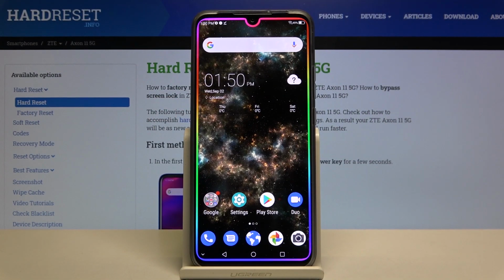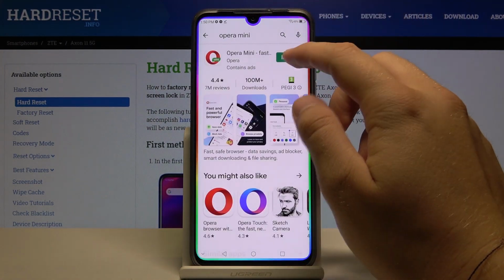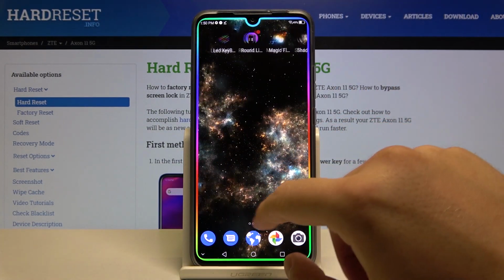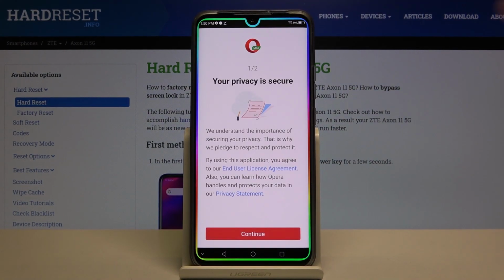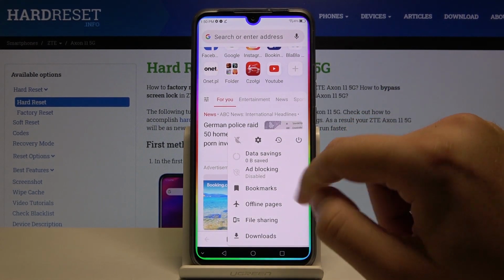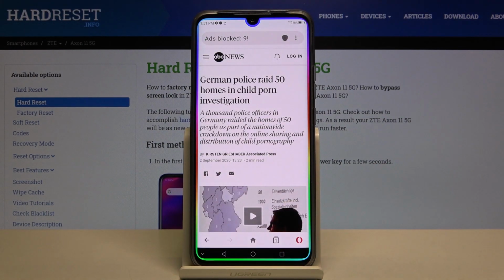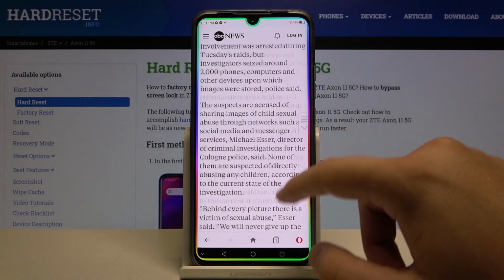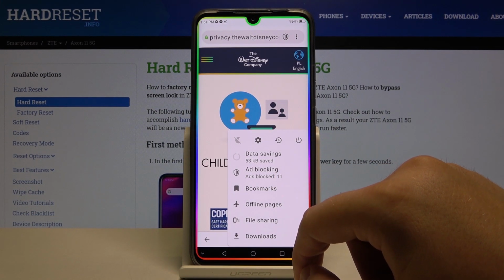How to Use AdBlock on ZTE Axon 11 5G – Block All Adverts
Learn more info about ZTE Axon 11 5G:
Today we will show you how to Block All Adverts on your ZTE Axon 11 5G. Easily, just by following the presented steps, you will be able to find a proper app in the Play Store to Block Advertisements successfully. Let's visit our HardReset.info YT channel and get more useful tutorials!

How to install AdBlock on ZTE Axon 11 5G? How to enable AdBlock on ZTE Axon 11 5G? How to download AdBlock on ZTE Axon 11 5G? How to use AdBlock on ZTE Axon 11 5G? How to Remove Ads in ZTE Axon 11 5G? How to set up AdBlock on ZTE Axon 11 5G?